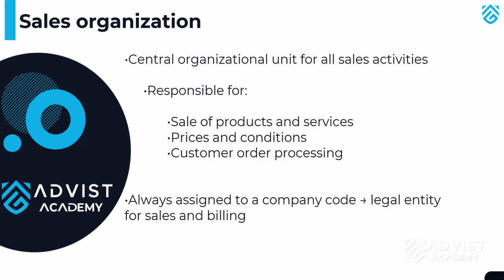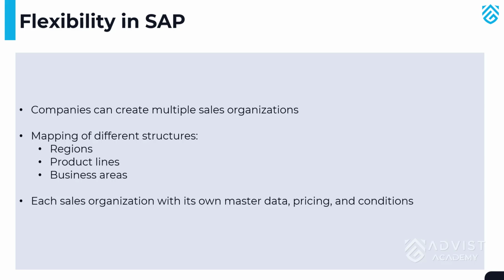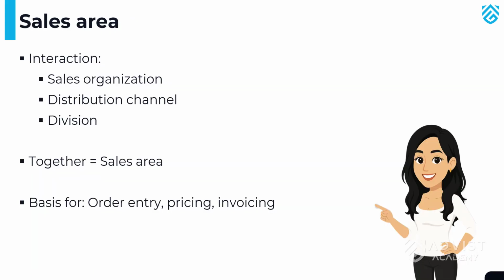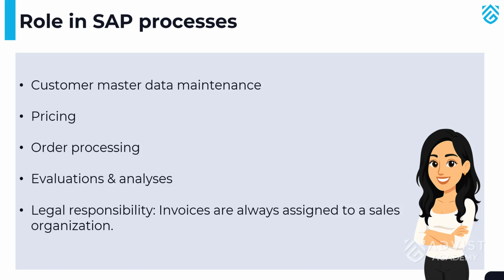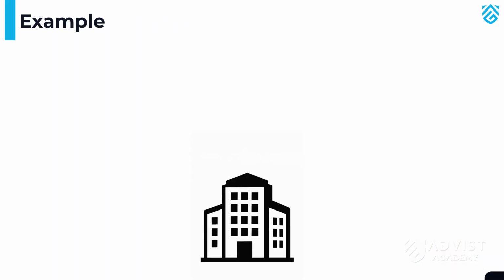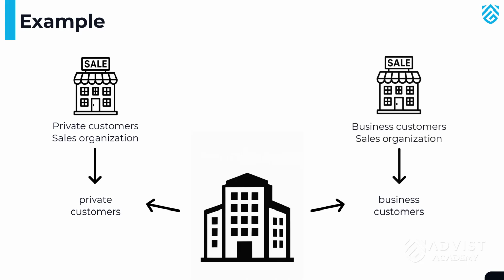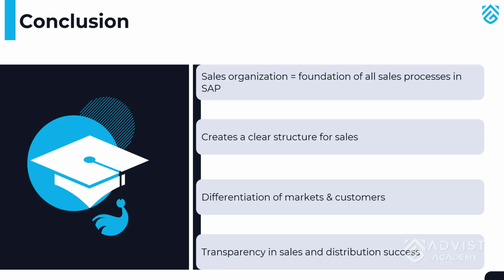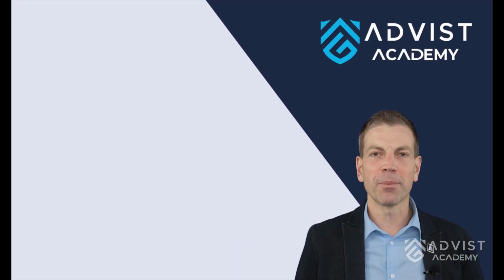SAP | Basics of sales organization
In this video, we’ll show you the basics of sales organization in SAP.